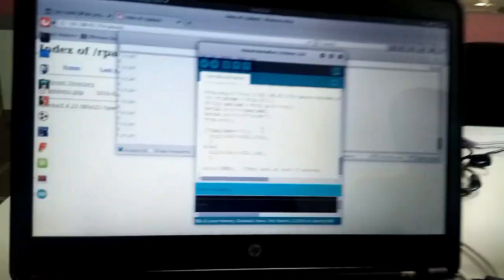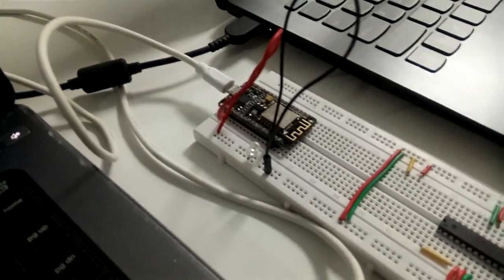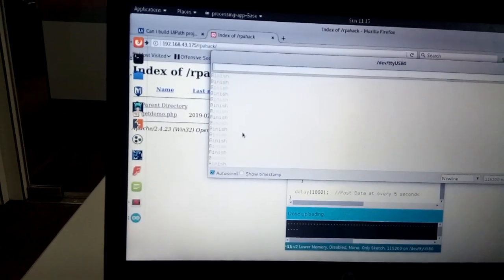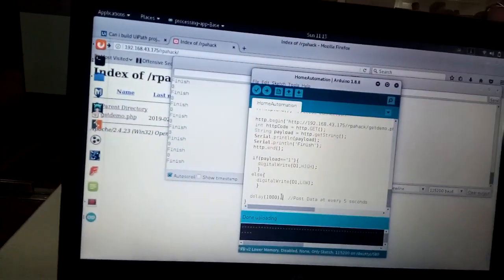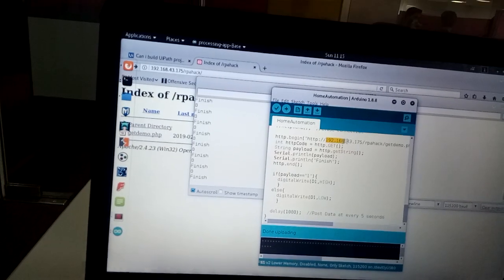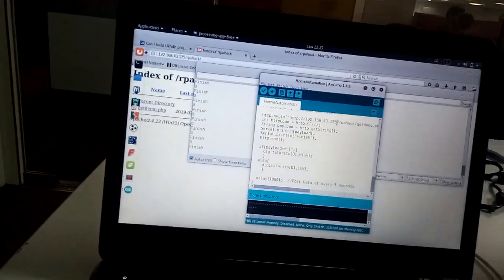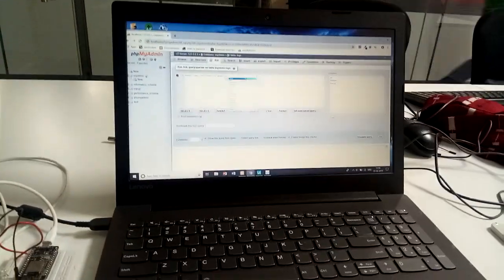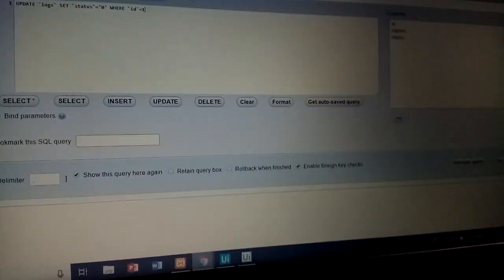Swimming pool Automation project using Nodemcu & RPA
Here we are using RPA technology and IoT for swimming pool cleaning system.

Paste the getdemo.php code in the xampp - htdocs folder...